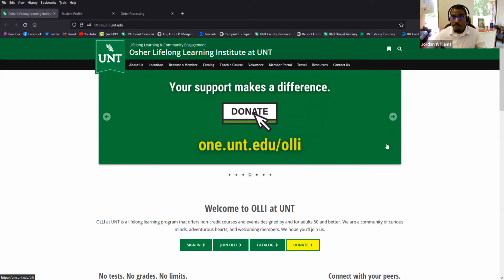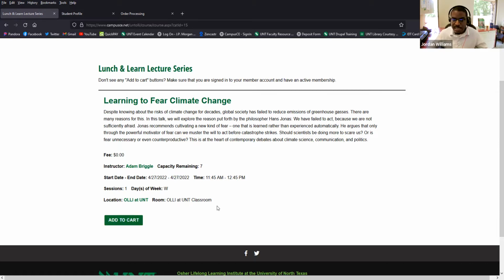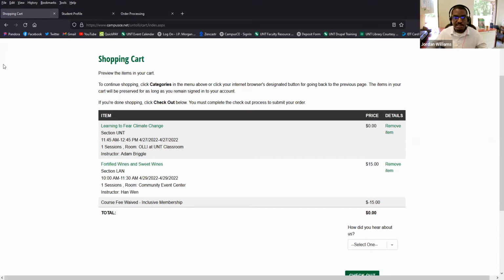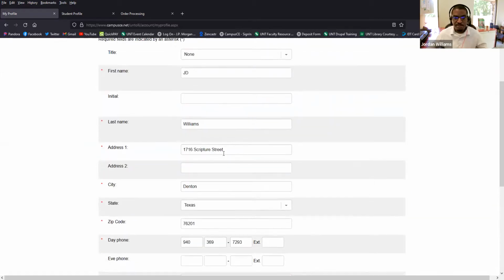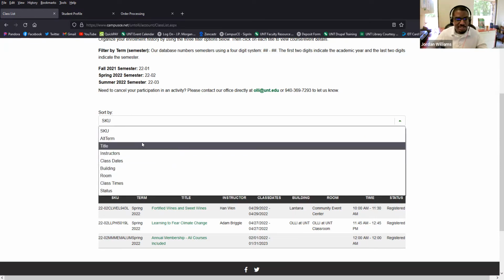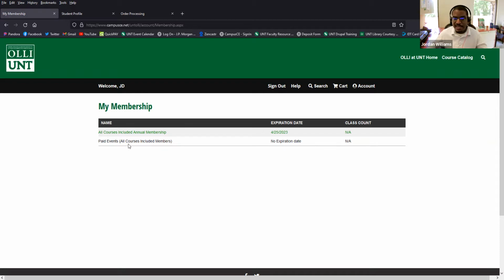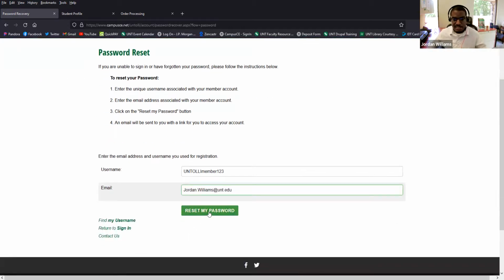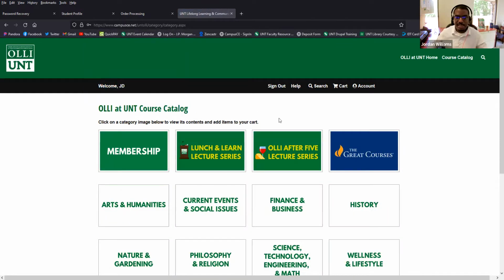Member Portal Guide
This video goes through the basic features of the OLLI at UNT Member Portal, including how to enroll in courses and events, view your order history, recover your username, and reset your password.